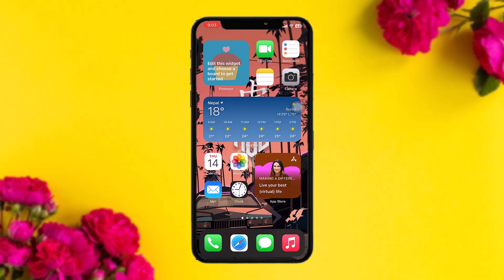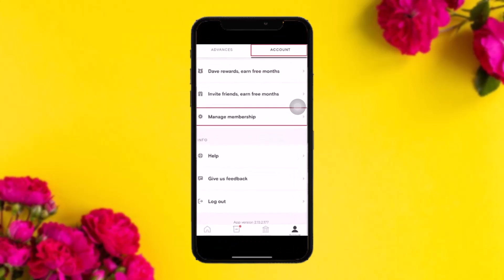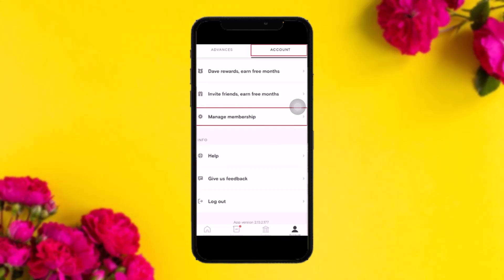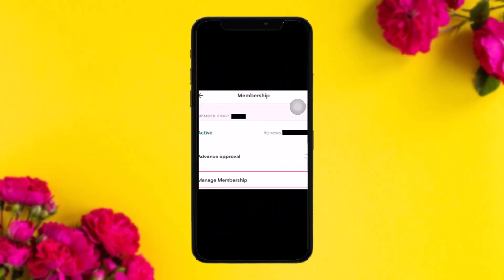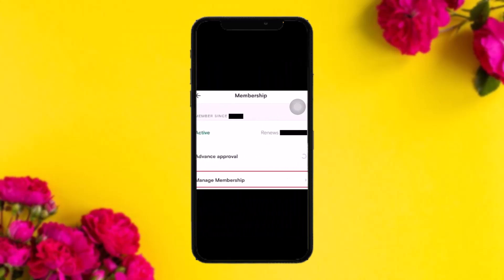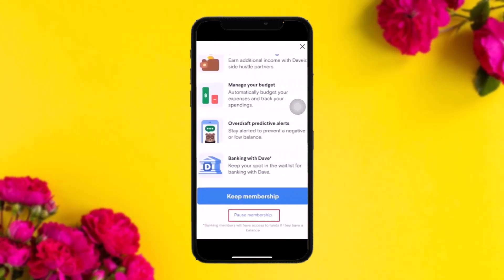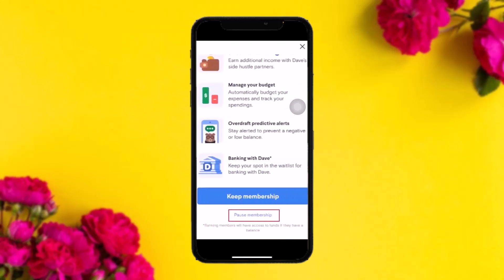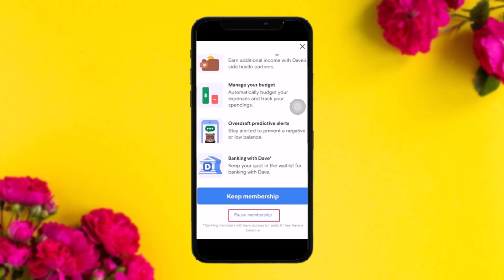How to Remove a Debit Card from the Dave App !! unlink Debit Card from Dave app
Want to know How To remove your bank account from dave app but don't know how?
This quick video will guide you How To Remove Debit Card From Dave App

So, in this few simple steps you can successfully remove your bank account from dave app

Timestamps :
00:00 Intro
00:13 Open Dave app
00:27 Tap on account
00:45 Tap on pause membership